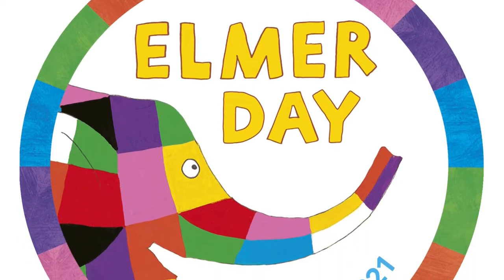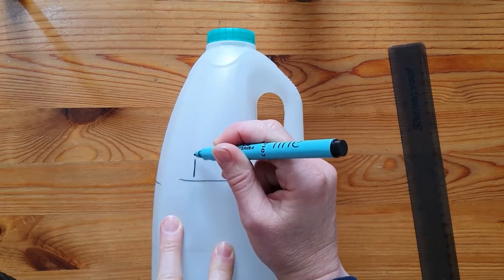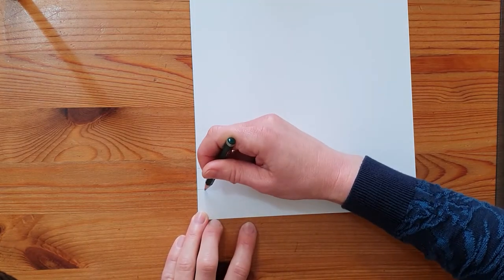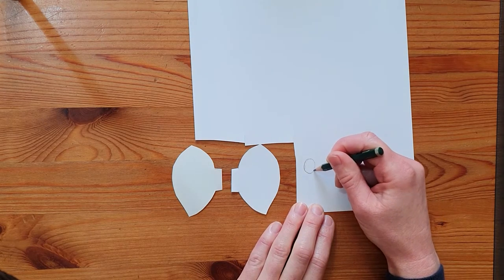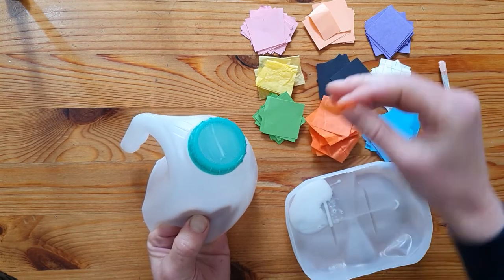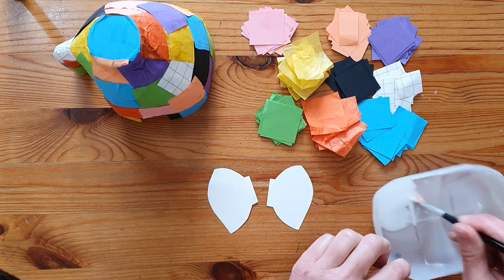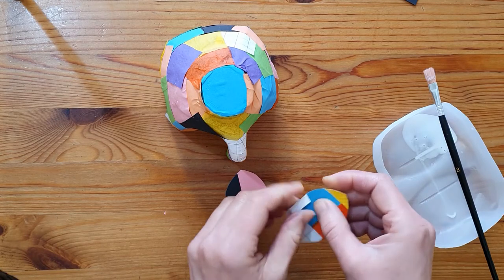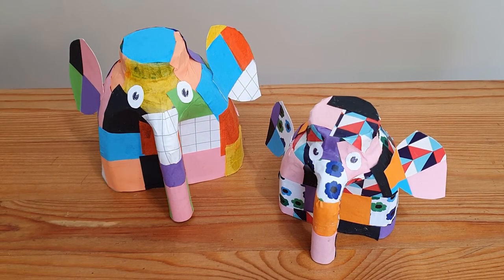Create Elmer the Elephant with a milk bottle and some coloured paper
Emily is here to show you how to create the famous patchwork elephant with a milk bottle and some colourful paper squares. You could even create your own herd!